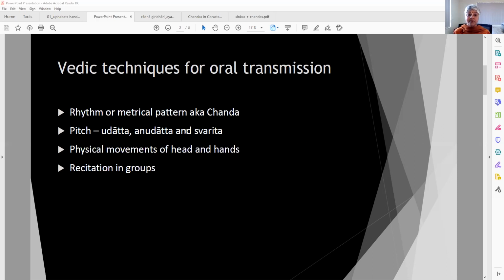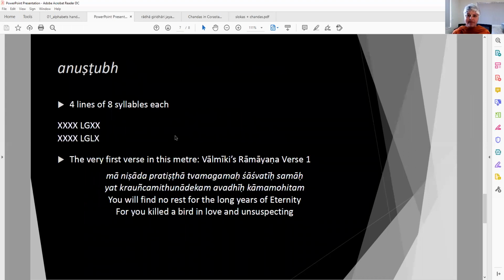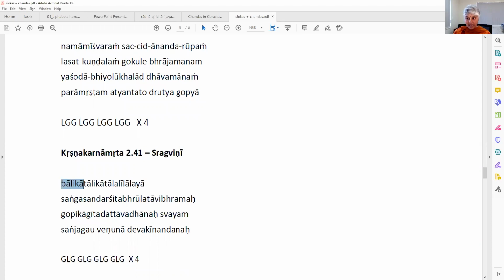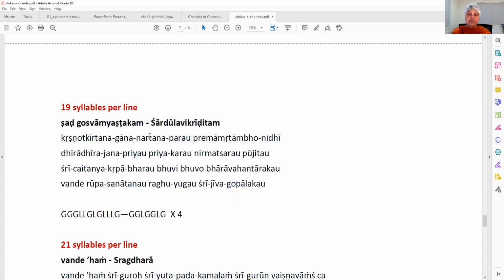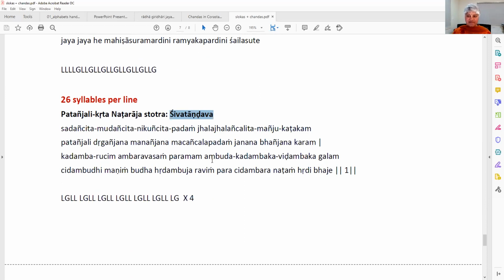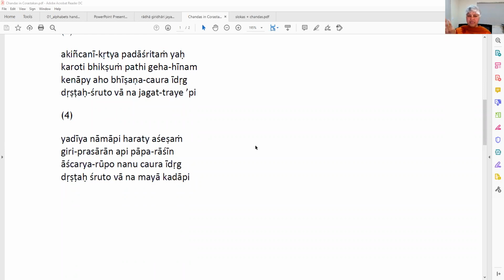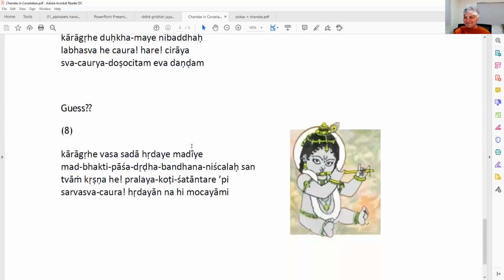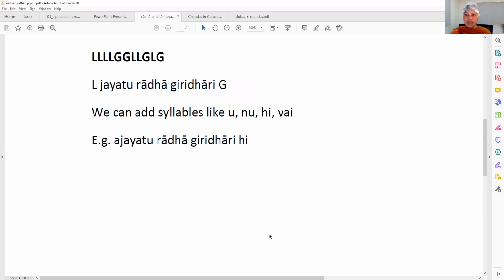Using meters to learn and appreciate Sanskrit verses - Part 2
Learn about the beauty of the various metres and how to identify them. Use this knowledge to then sing the shlokas correctly and memorise them. Also see how a metre can reveal hidden meanings in a verse.